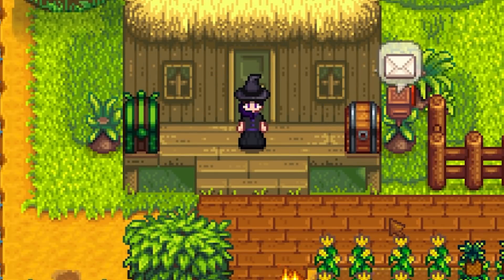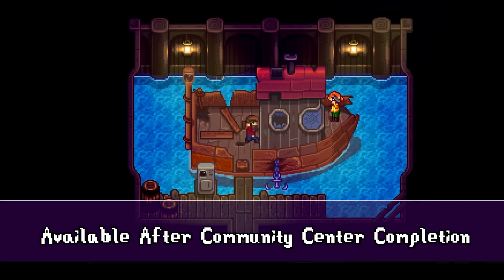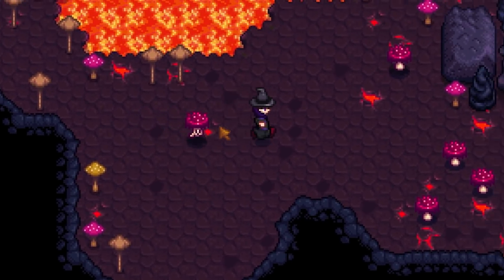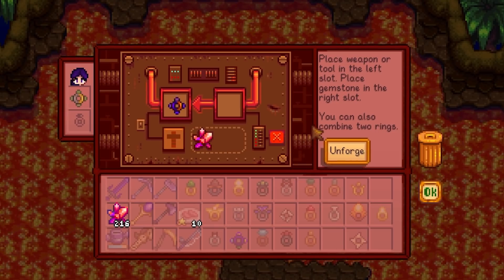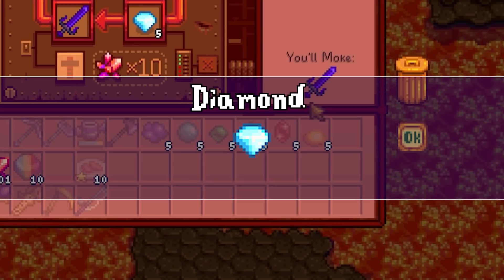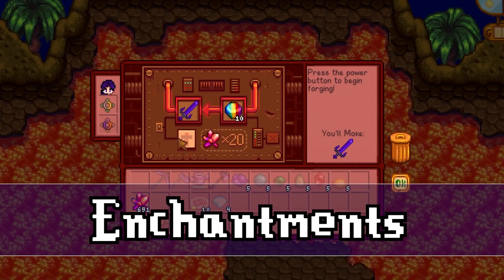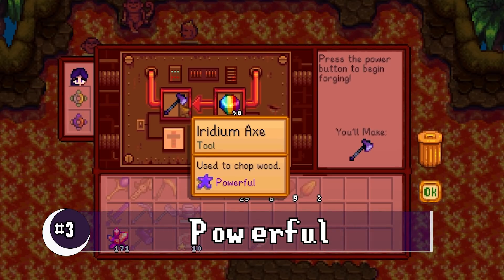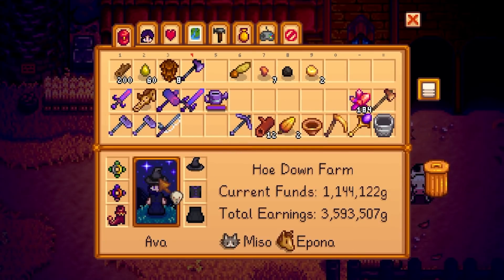Forge and Enchanting GUIDE in Stardew Valley | New Weapons | Better Tools | Ring Merging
Amazing! Here I have EVERYTHING you need to know about the NEW Forge which came with the 1.5 Update for Stardew Valley. There are so many new things we can do with it, including combining rings, ENCHANTING tools, and weapons, forging for better stats plus ENCHANTING, and making some very overpowered weapons.

Take your game to the next level with this video where I'll go over how to find the Forge, what to do with it, and the best overall weapons and tools you can get.

WARNING! This video is giving out SPOILERS like they're going out of style! Yeah, it's a lot. Keep that in mind.

🔗MODS were used in this video ONLY for warping and spawning crafting materials. Everything else is from in-game🔗

Mods used in the video are by CJBok, Pathoschild

Video Directory Timestamps:
0:00 Forging and Enchanting in Stardew Valley

1:10 Begin our Island Journey
1:58 Dungeon suggestions and what you'll find in there
2:39 Cinder Shards
3:31 Volcano Summit

3:45 ♦Combining Rings
4:46 ♦Changing Weapon Appearance
6:10 ♦Weapon Forging
Gems you can use and their Effects 6:30
Diamonds are Different 7:21

7:59 ♦Enchanting
8:38 ♦Weapon Enchantments
#1 Vampiric 8:48
#2 Crusader 8:57
#3 Bug Killer 9:15
#4 Artful 9:28
#5 Haymaker 9:55

10:20 ♦Enchanting Tools

10:40 ♦Fishing Rod Enchantments
#1 Preserving 11:17
#2 Master 11:37
#3 Efficient 12:12
#4 Auto-Hook 12:42

13:55 ♦Wood Axe Enchantments
#1 Swift 14:07
#2 Shaving 14:23
#3 Powerful 15:45
#4 Efficient 16:18

17:04 ♦Pickaxe Enchantments
#1 Powerful 17:30
#2 Swift 17:40
#3 Efficient 18:07

18:20 ♦Hoe Enchantments
#1 Swift 18:37
#2 Generous 18:45
#3 Archaeologist 19:09
#4 Reaching 19:32
#5 Efficient 20:16

20:34 ♦Watering Can Enchantments
#1 Efficient 20:45
#2 Reaching 20:54
#3 Bottomless 21:23

SPOILER WARNING! 22:18
22:35 ♦Where to get Galaxy Souls
23:35 ♦Crafting the Infinity Weapons
24:18 ♦All about the new weapons

Ending Words 25:42

MY GEAR:
Keyboard: Logitech G910 Orion Spark
Mouse: Logitech G502 HERO
Headphones: Audio-Technica ATH-M50x
Microphone: Shure SM57
Webcam: Logitech HD Pro C900
Recording: Elgato HD60 S